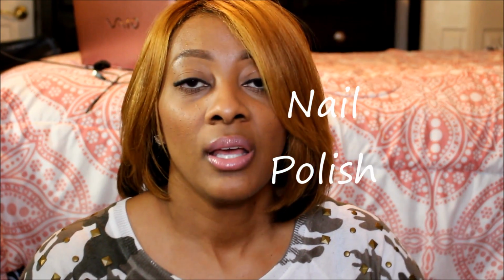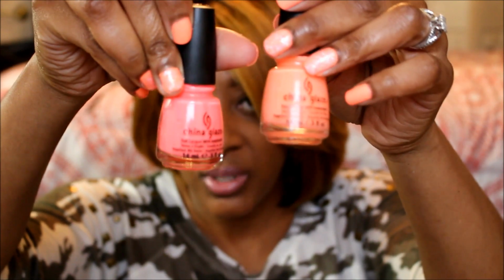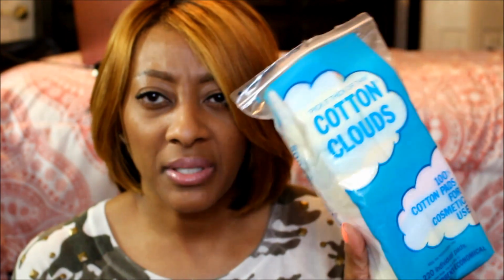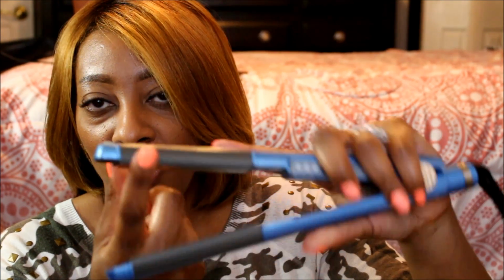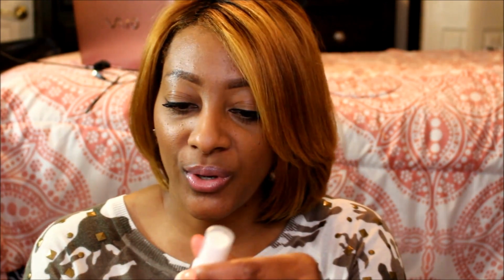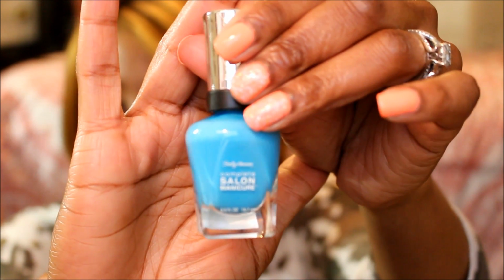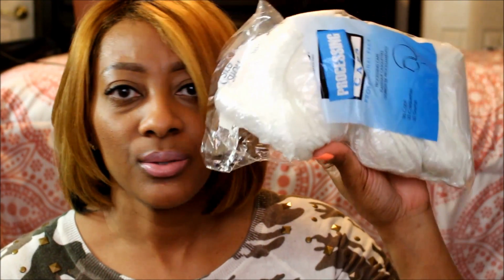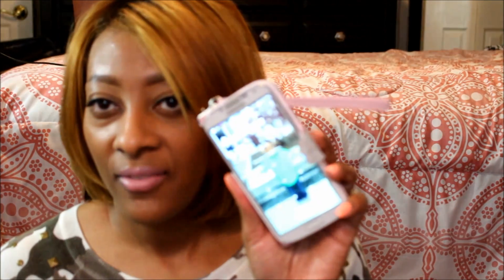Collective Haul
Hey Loves here's a collective haul for ya

Items mentioned:
Sallys
Mizani's hair relaxer
Miracle 7 silk shampoo
Miracle 7 silk deep conditioner
Miracle 7 hair mist
Surgi wax
Orly tropical pop nail polish
Orly saturated nail polish
Orly lush nail polish
Orly cheeky nail polish
Orly classic contour nail polish
China glaze flip flop fantasy nail polish
Finger pants a pink of pixie nail polish
Orly Rubberized base coat
Out the door top coat
Pack of plastic caps

Amazon
Cotton Clouds cotton pads
Babyliss pro nano titanium ustyler
Batiste dry shampoo
Zoya 3 n1 nail polish remover

Ulta
Mario Badescu facial mist
Sally Hansen I lilac you
Sally Hansen Water color nail polish
Sparituals Firefly nail polish
NYX lip creme Sydney
NYX lip creme Tokyo

Sephora
Sephora's Flamingo lipstick

MAC
Pro Longwear SPF20 Compact foundation NC50